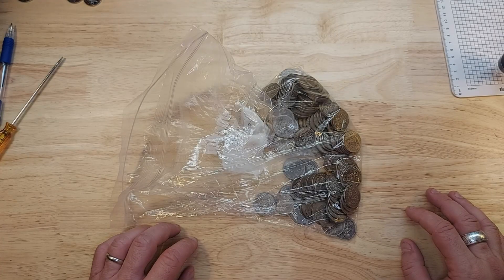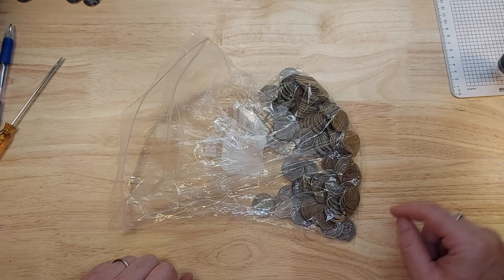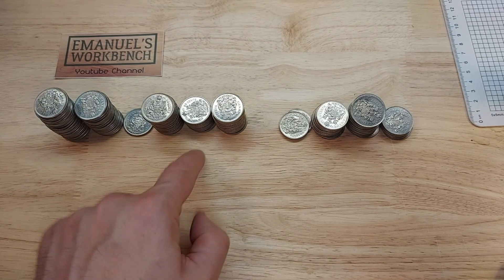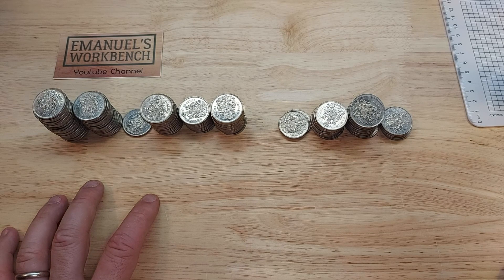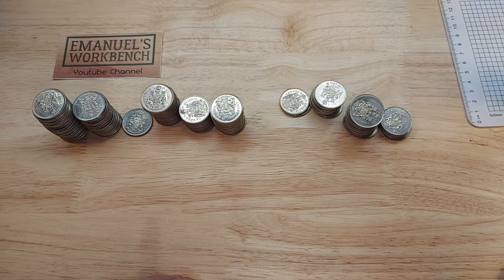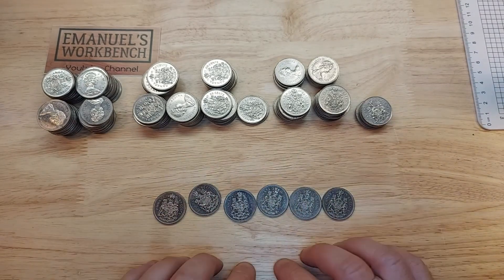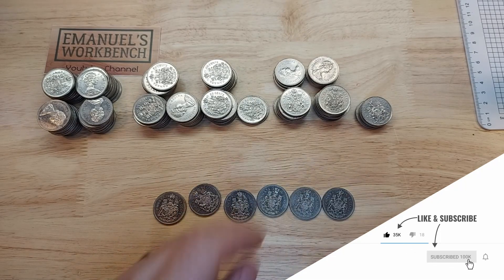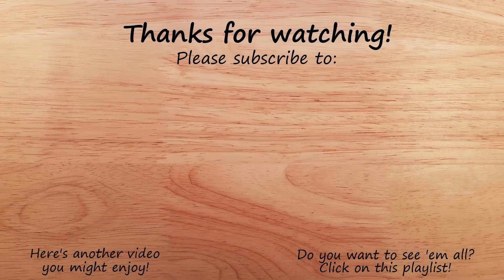Sorting Through a Bag of Canadian Half-Dollars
Join me as I sort through another bag of Canadian 50 cent piece I got from my bank.

Get $12.50 CAD off of your next Sticker Mule purchase by following this

Intro & Outro:
"Earning Happiness" by John Bartmann is Public Domain